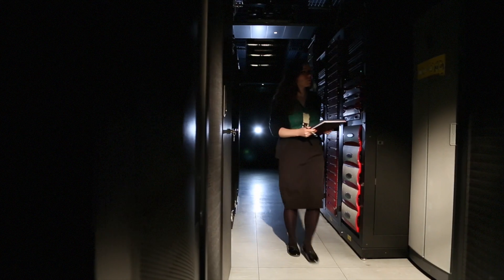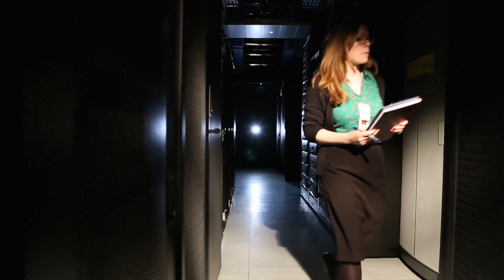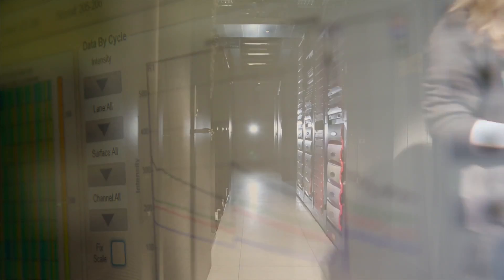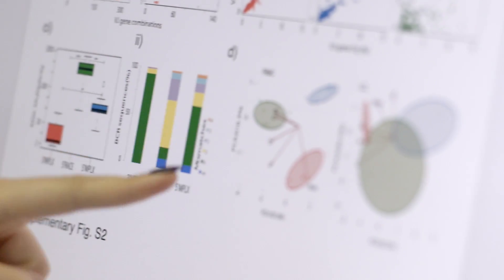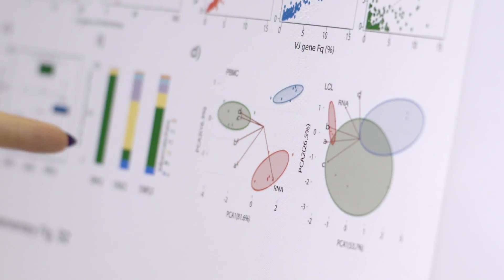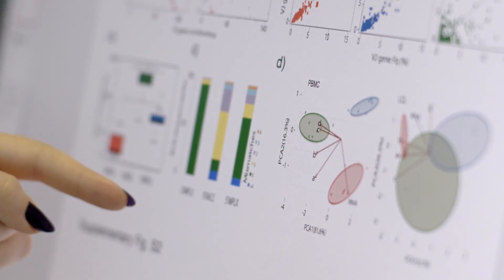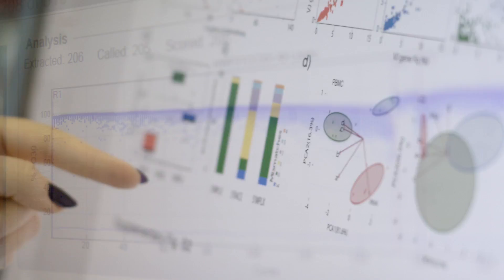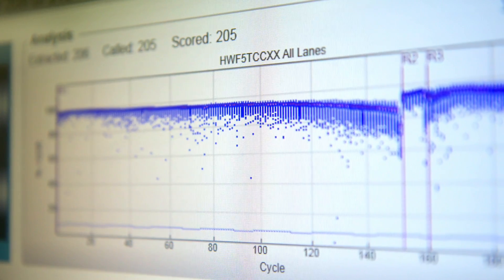Driving IBD Discovery with Integrative Genomics | Carl Anderson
Integrated genomic research approaches are enabling an increased understanding of complex disease susceptibility. Watch how Dr Carl Anderson, group leader at the Wellcome Trust Sanger Institute in the UK, is using multiple genomic methods (multiomics) in inflammatory bowel disease (IBD) research. By combining genetic association and gene expression data, Anderson and his team are laying the groundwork to develop more targeted disease therapies.